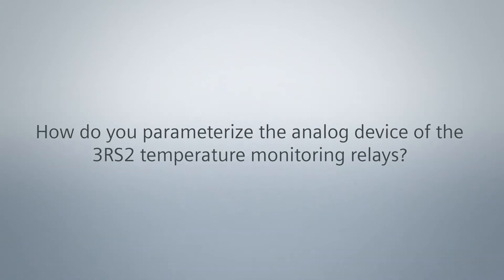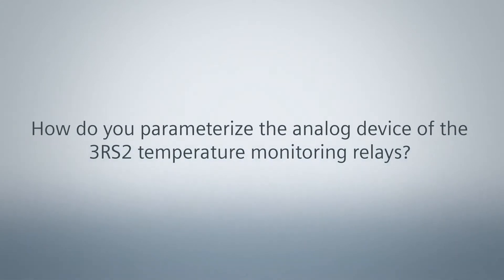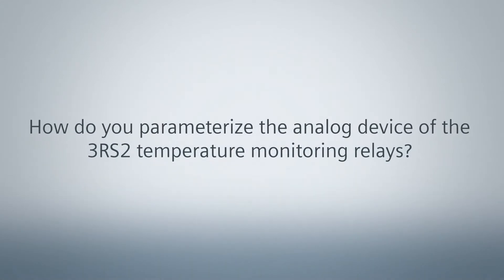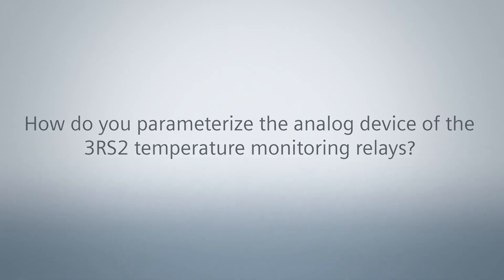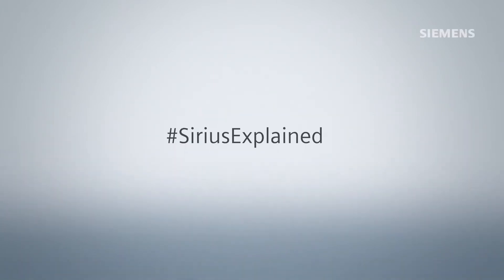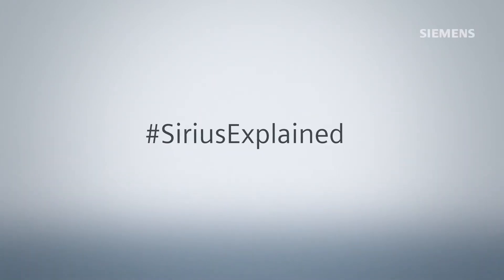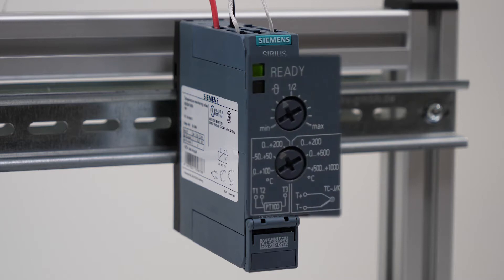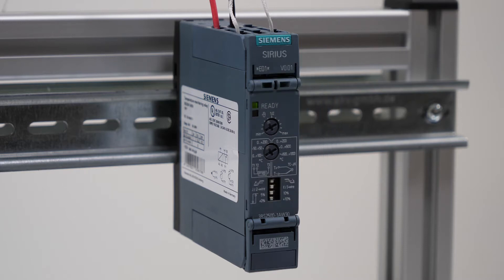How do you parameterize the analog device of the 3RS2 relays?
SiriusMonitor or find more interesting videos on Youtube at SiriusExplained